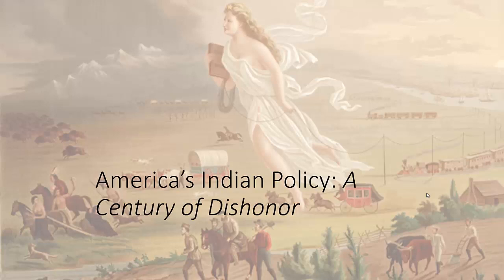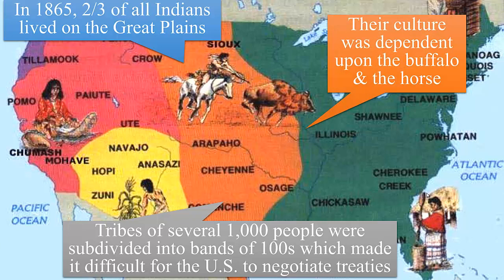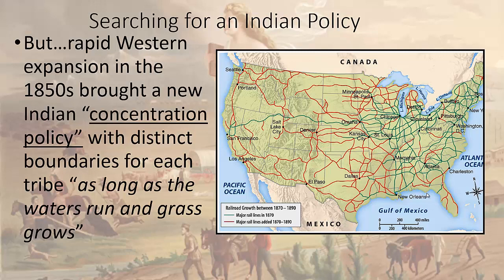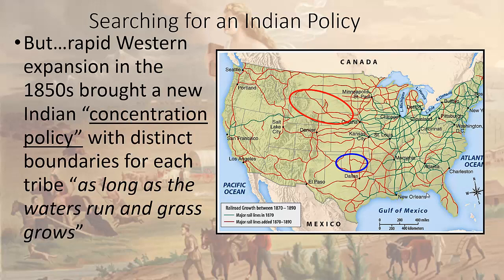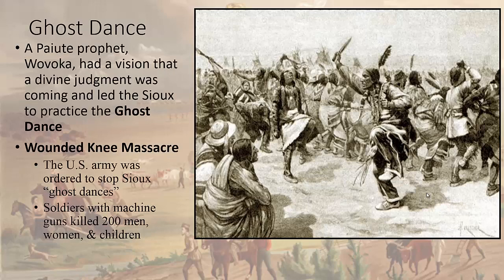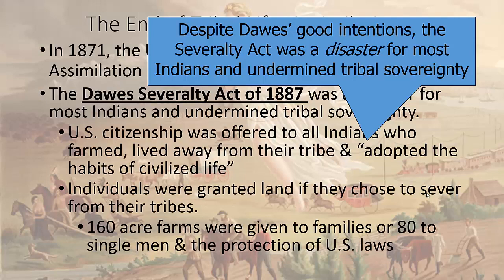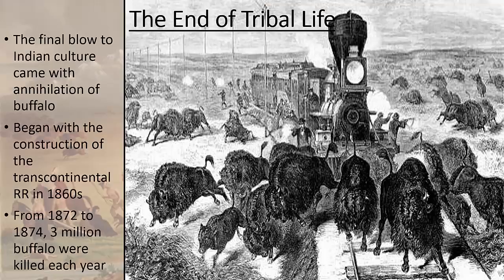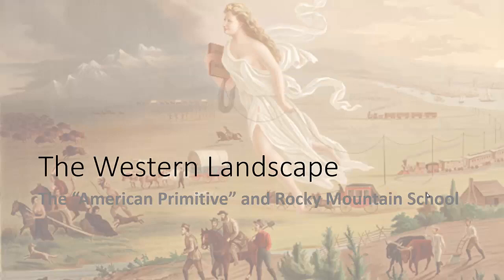18.4 Indian Policy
Period 6, Chapter 18: Lecture 4 on Indian Policy: Concersvation and Assimilationist Indian Policy (Sioux Wars, Custer's Last Stand_Little Big Horn, The Ghost Dance and Wounded Knee, the Dawes Severalty Act, and A Century of Dishonor